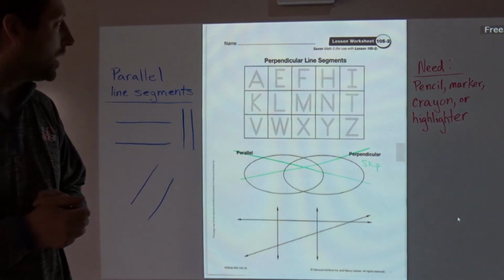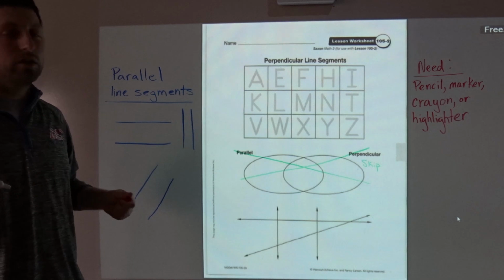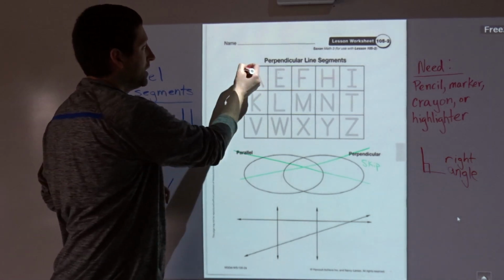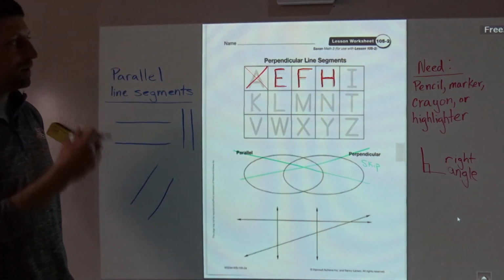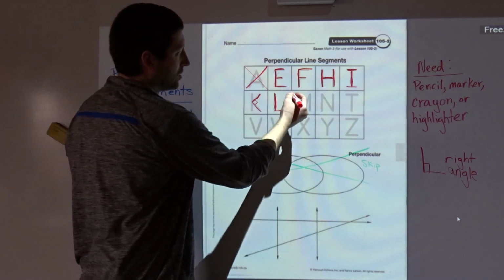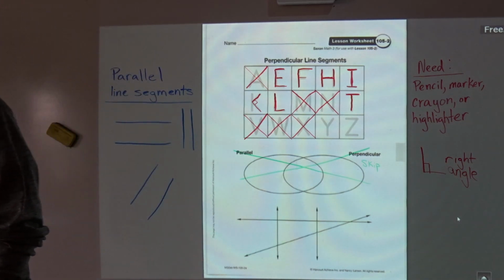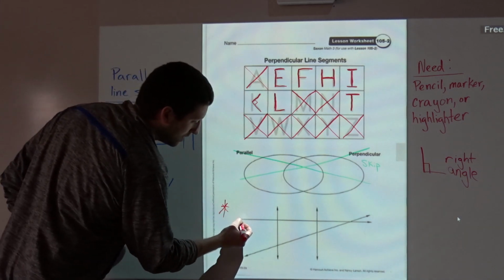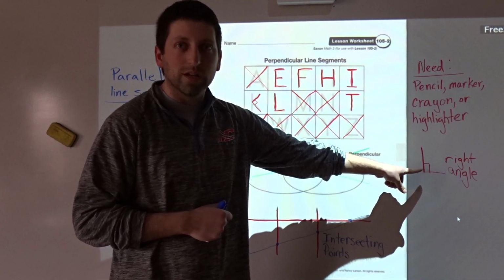Perpendicular Line Segments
Lesson 105-2 Worksheet